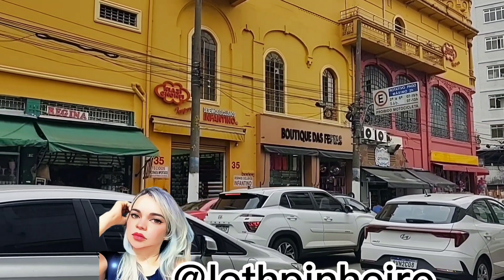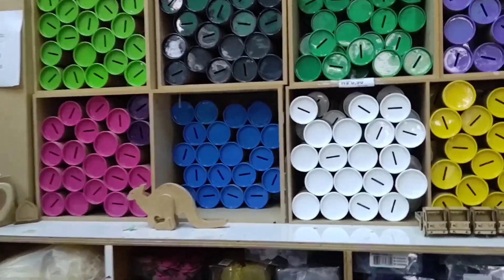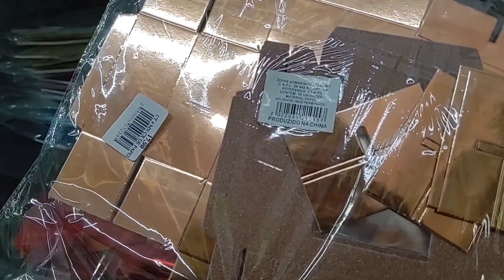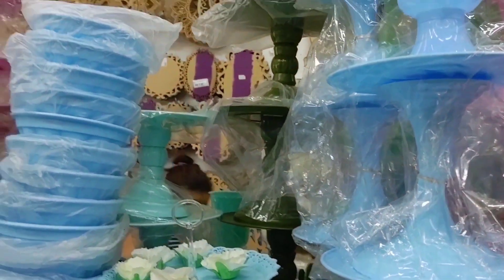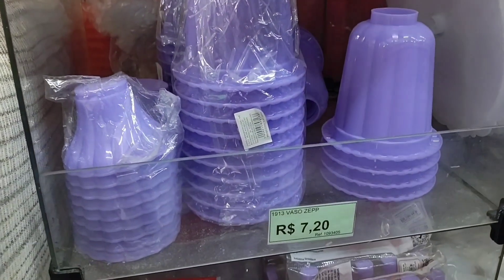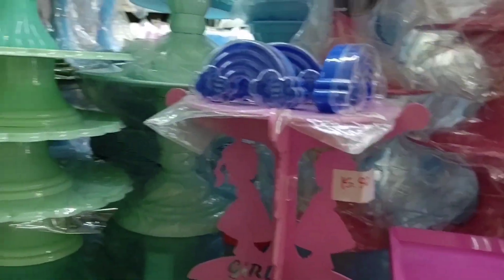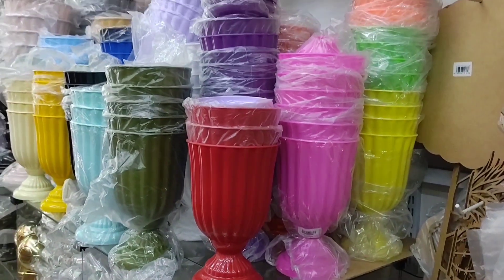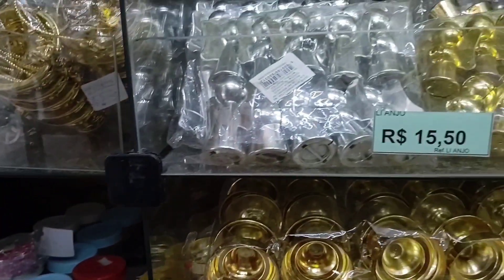🛍️ARTIGOS PARA DECORAÇÃO DE FESTAS - SUPORTE PARA DOCES - BOLEIRA VASOS E MAIS...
LOJA REGINA ARTESANATO MDF E DECORAÇÃO PARTE-02
RUA JORGE AZÉM, 27 REGIÃO DA 25 DE MARÇO SÃO PAULO SP
Eles tem site Instagram

O VÍDEO DE HOJE VOU ESTAR MOSTRANDO VÁRIOS ÍTENS DE DECORAÇÃO DE FESTAS

BOLEIRA, VASOS, SUPORTE PARA DOCES,TUBETES,CX ACRÍLICAS, LATINHA PARA LEMBRANÇINHAS, GARRAFINHAS, FORMINHAS PARA DOCES, ENTRE OUTROS COISAS

SE VOCÊ GOSTA DESSES CONTEÚDOS DE ACHADINHO

🏡❤️ COMPARTILHA COM AMIGAS ALGUÉM QUE GOSTA DESSES CONTEÚDOS DE ACHADINHOS!!